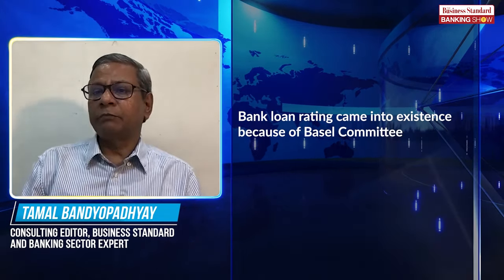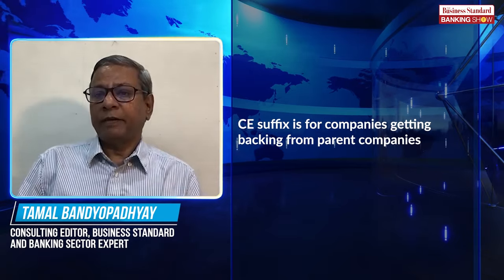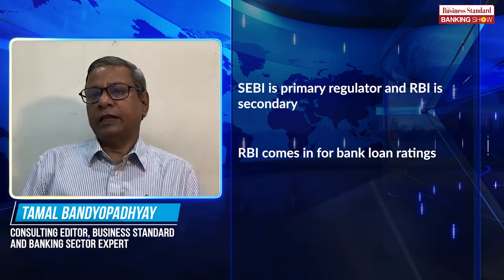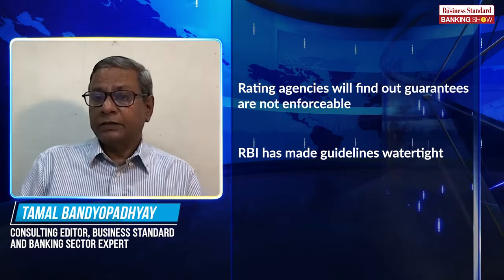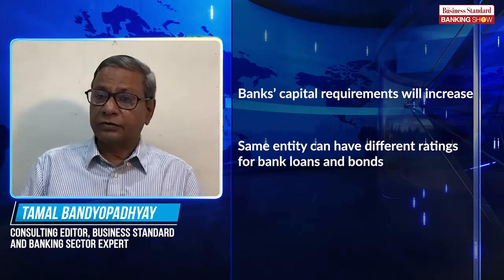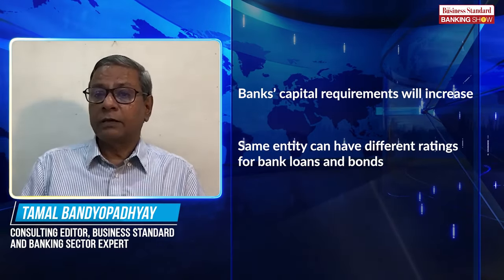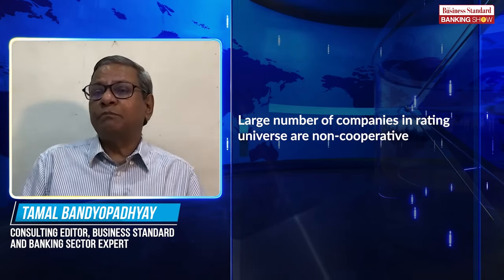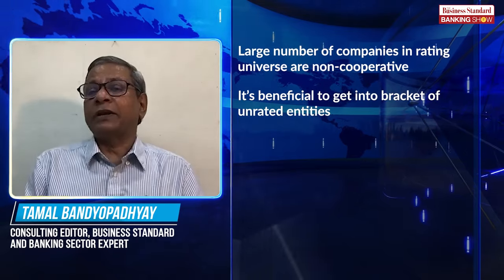TBS, Tamal Bandyopadhyay on the new loan rating system and its impact on banks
Tamal Bandyopadhyay, consulting editor, Business Standard explains what the bank loan rating system is, new guidelines and how it shall impact banks, while also highlighting the confusion it creates